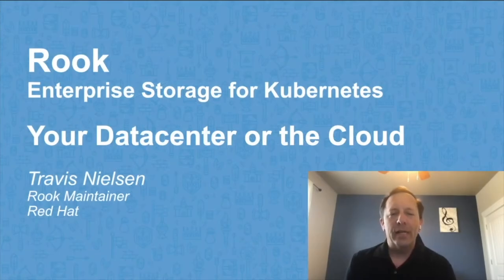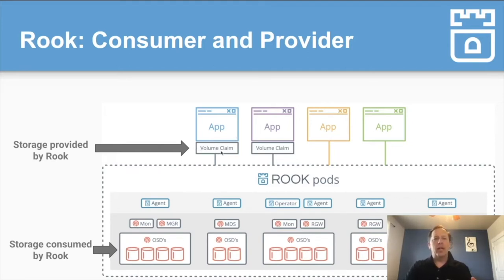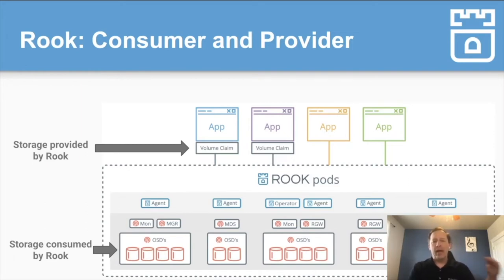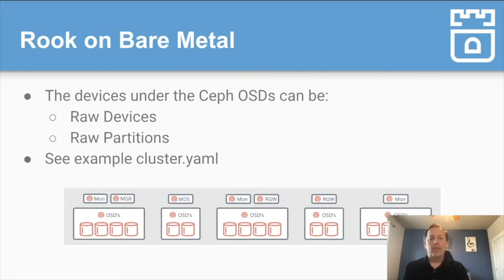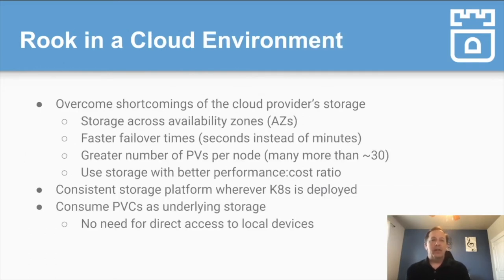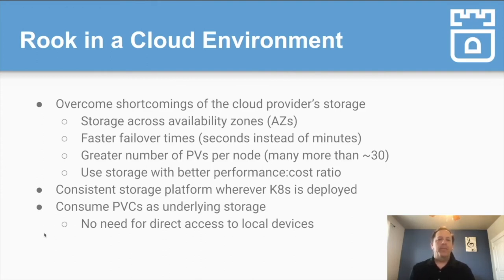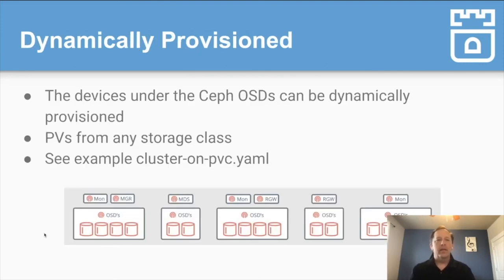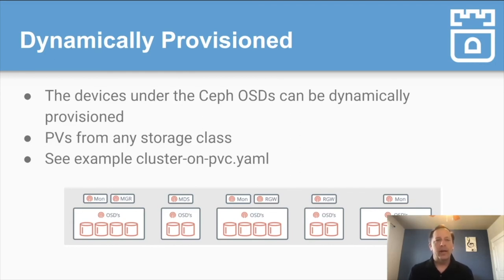Rook in the cloud or on-prem?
Optimize storage both for cloud environments and for clusters running on bare metal with Rook.